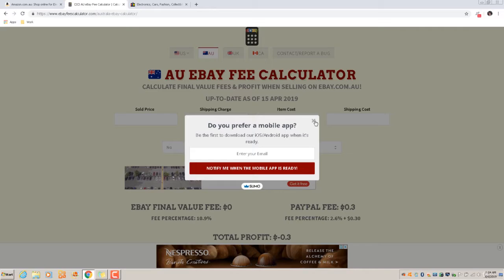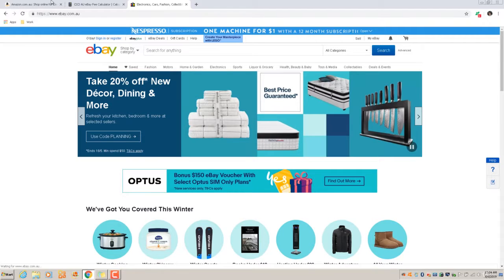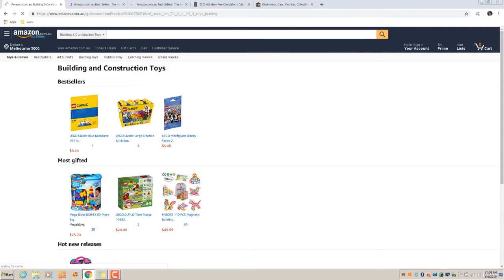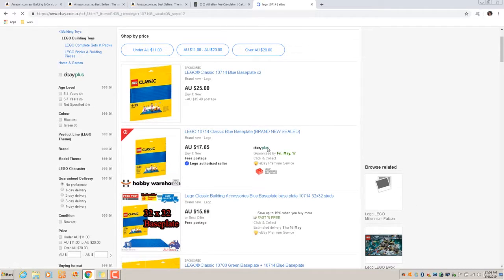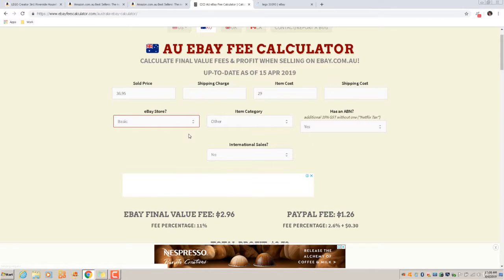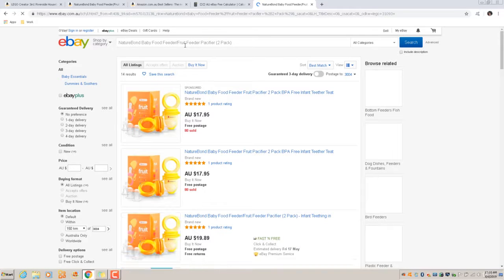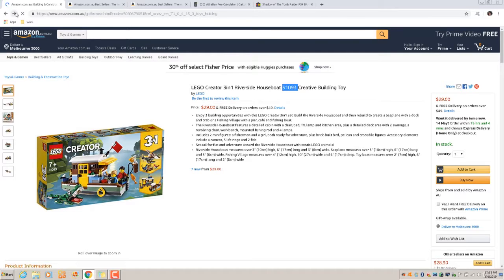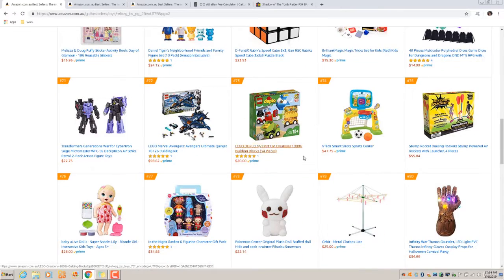Product Research Amazon (Drop Shipping Course Part2)